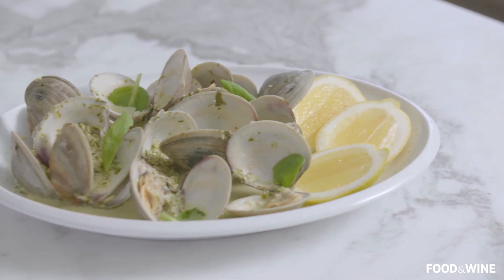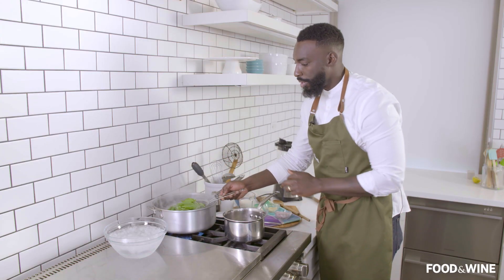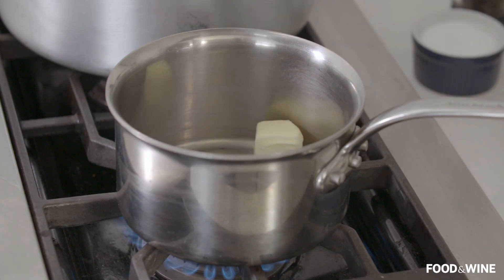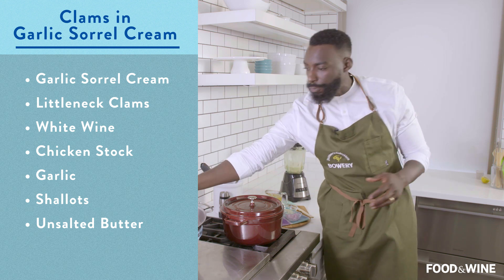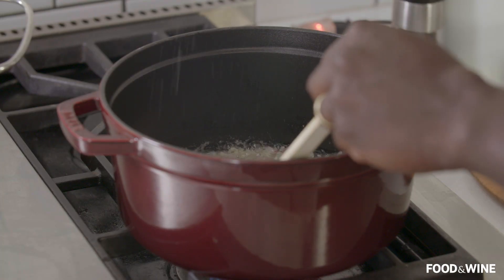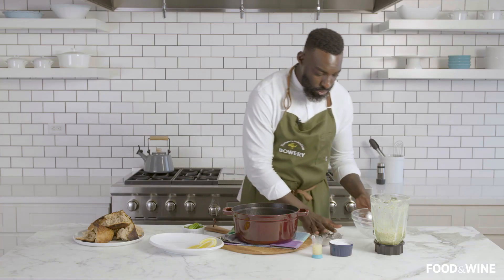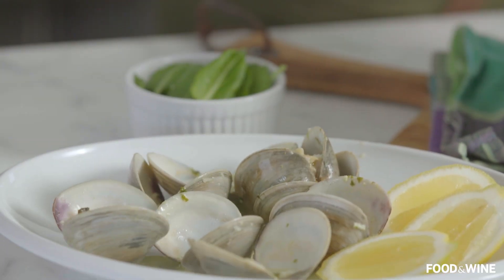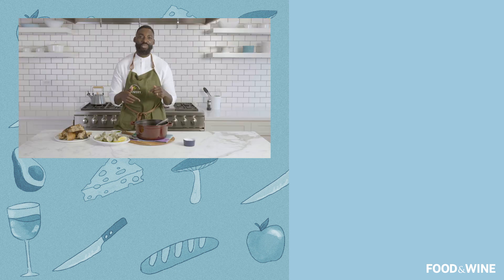Eric Adjepong’s Clams in Garlic Sorrel Sauce Are Your New Gourmet Summer Fave | Chefs At Home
Eric Adjepong—“Top Chef” all-star and Bowery Farming culinary advisor—has the perfect clam dish for summer: Clams in Garlic Sorrel Cream Sauce. Sorrel is a tart leafy green with green apple back notes, and it pairs beautifully with steamed clams. (If you can’t find sorrel, use fresh basil and add a little extra lemon juice to mimic the unique, tart flavor.) Eric shows you the perfect method for cooking clams and assembles a delicious sauce from simple ingredients like shallots, garlic, heavy cream, butter, and white wine. Make sure to serve this dish with plenty of warm crusty bread to soak up all that delicious sorrel sauce. (recipe below)

0:00 Introduction
0:37 How to make sorrel sauce
2:49 How to cook clams
4:49 Finished Clams in Garlic Sorrel Sauce recipe
6:05 Taste Test

Clams in Garlic Sorrel Cream
2  teaspoons kosher salt, plus more for seasoning
2  pounds littleneck clams, scrubbed
2 cups green sorrel, tough stems trimmed
4  tablespoons unsalted butter, divided
2  medium shallots, chopped, divided
5  garlic cloves, minced, divided
1/2  cup heavy cream
Kosher salt, to taste
3/4  cup dry white wine
1  cup chicken stock or vegetable stock
2  tablespoons fresh lemon juice, or to taste
 Warm crusty bread, for serving

Fill a medium bowl about ¾ full with water. Add 2 teaspoons salt and stir to dissolve. Add clams, adding more cold water if needed to cover. Let soak for 20 minutes to help remove some of sand from clams. Drain clams.
Bring a small pot of water to a boil. Fill a medium bowl with ice water. Set 5 to 8 sorrel leaves aside for garnish. Add remaining sorrel to a hand-held strainer and place in boiling water, keeping sorrel in strainer. Cook just to wilt, about 7 seconds (some leaves will brown slightly). Lift strainer with sorrel from boiling water and, keeping sorrel in strainer, immerse it in ice bath until cold. Drain; squeeze out any excess liquid from he sorrel and place in a blender.
In a small saucepan, melt 2 tablespoons of butter over medium heat. Add half of shallots and cook, stirring often, until translucent, about 2 minutes. Add garlic, and cook, stirring often, until fragrant, about 1 minute. Add cream, season with salt, and simmer for about 1 minute. Transfer cream mixture to the blender with the blanched sorrel. Blend on high until very smooth, about 40 seconds.
In a medium saucepan, melt the remaining 2 tablespoons of the butter over medium-high heat. Add the remaining shallots and cook, stirring often, until translucent, about 2 minutes. Add the remaining garlic and cook, stirring often, until fragrant, about 1 minute. Season lightly with salt.
Add clams and stir to coat and heat slightly, about 20 seconds. Stir in wine, then chicken stock and bring to a boil. Reduce heat and simmer until reduced slightly, 1 to 2 minutes. Reduce heat to low; cover with a tight-fitting lid, and cook until clams open, shaking pot once, 5 to 10 minutes, depending on size of clams. Discard any unopened clams.
Remove clams from heat and transfer clams to a medium bowl. Whisk sorrel cream into juices in pot. Return clams to pot. Season with lemon juice and salt to taste. Transfer clams and sauce to a wide, shallow bowl and garnish with reserved sorrel leaves. Serve immediately with the crusty bread for soaking up the delicious sauce.